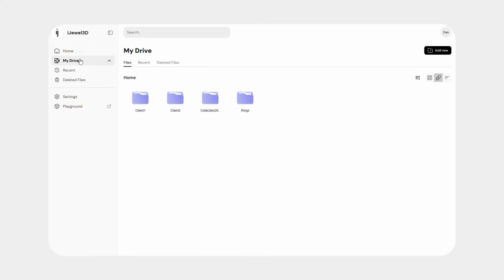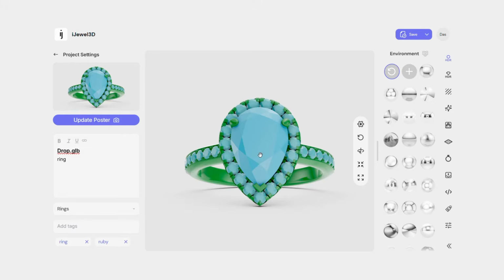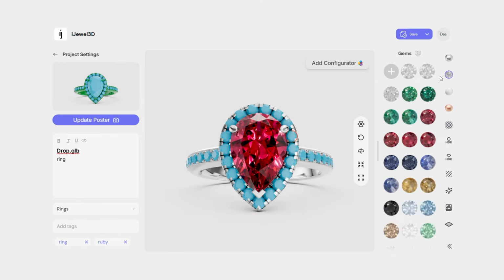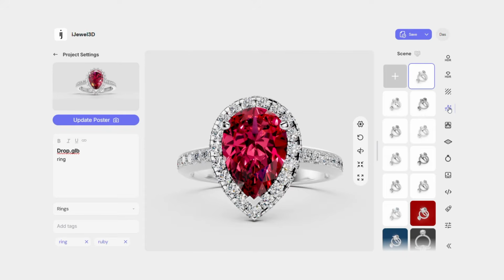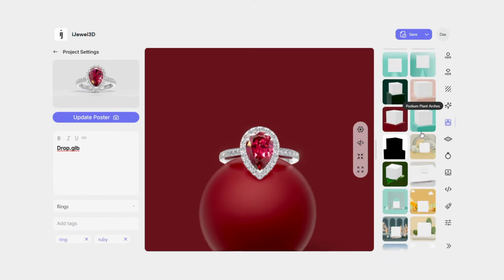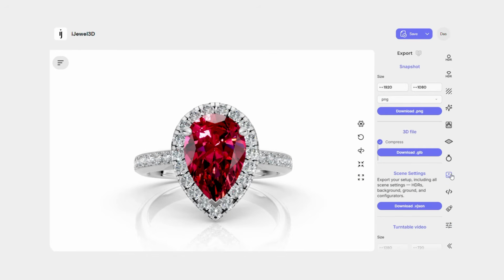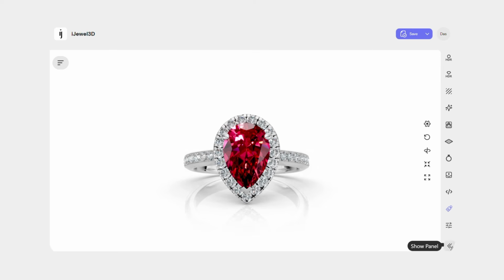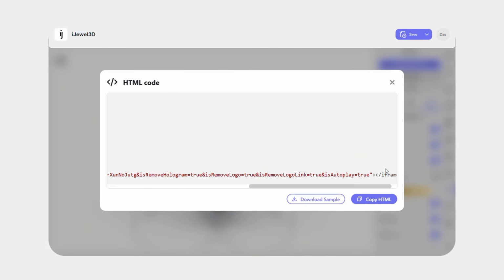Complete iJewel3D Editor Tutorial | Materials, Lighting, Scenes & Sharing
Welcome back to the iJewel platform! This complete tutorial covers everything you need to master the iJewel3D Editor - from applying materials and professional lighting to creating interactive 3D experiences you can share with clients.

✓ How to access the Editor from MyDrive
✓ Apply photorealistic materials (metals, diamonds, ceramics, pearls)
✓ Use Material Configurator for interactive client options
✓ Master specialized HDRI lighting for metals and diamonds
✓ Apply complete Scene Presets instantly
✓ Customize backgrounds and ground shadows
✓ Add professional Stages (ring boxes, display stands, podiums)
✓ Use Auto Pose to reposition jewelry
✓ Control quality settings for screen and export
✓ Enable SSBevel for smooth, polished edges
✓ Export images (PNG, JPEG, WebP) and videos (MP4) up to 4K
✓ Save and reuse scene settings with VJSON files
✓ Share interactive 3D viewers with clients
✓ Navigate with mouse and touch controls

Material Configurator:
Create interactive material options for clients. Add multiple metal choices (white gold, yellow gold, rose gold) and let clients switch between them in real-time - perfect for presenting variations without creating separate files.

HDRI Lighting:
The secret to photorealism! Use specialized HDRI for Metal to perfect gold and silver reflections. Use HDRI for Diamonds to create brilliant sparkle and fire.

Scene Presets:
Complete professional setups with HDRI, backgrounds, and shadows already configured. Click once and your entire scene transforms - perfect for quick results or custom starting points.

SSBevel Plugin:
Sharp edges instantly become smooth and polished. Creates realistic beveled edges without re-modeling your jewelry.

Auto Pose:
Need your ring lying flat instead of standing upright? Just click Compute, then select Stable Pose. Your jewelry instantly adjusts for new viewing angles.

PERFECT FOR
✓ Jewelry designers creating client presentations
✓ E-commerce businesses needing product visuals
✓ CAD designers building portfolios
✓ Jewelry manufacturers creating catalogs
✓ Custom jewelers showcasing options
✓ Marketing teams creating social media content

GET STARTED WITH IJEWEL3D
🎨 Try iJewel Playground: Create your first jewelry renders today!

QUICK START TIP
Consistent naming conventions are the foundation of professional 3D workflows. Spend time setting them up right in iJewel Editor, and you'll thank yourself later!

WHY IJEWEL EDITOR
The iJewel3D Editor puts professional jewelry visualization in your hands. No expensive software, no powerful hardware needed - just browser-based tools that deliver photorealistic results. From material application to client sharing, everything you need is built right in.